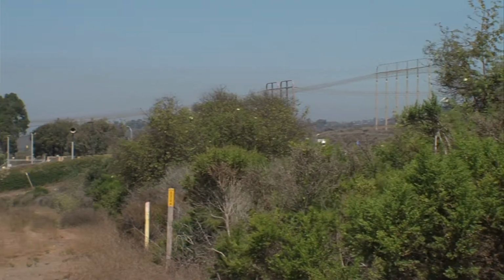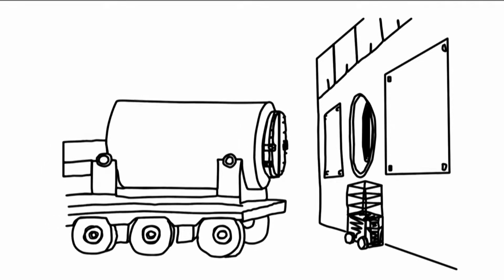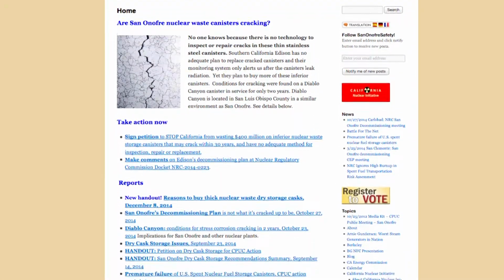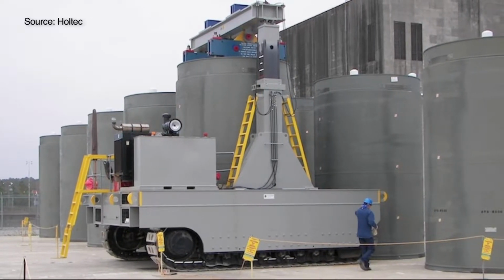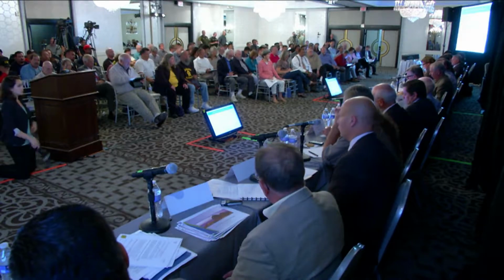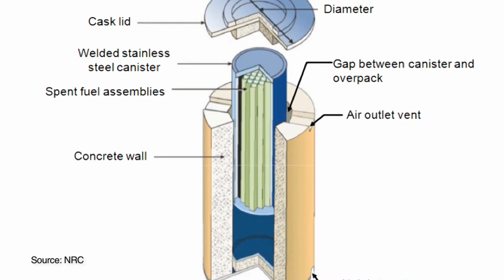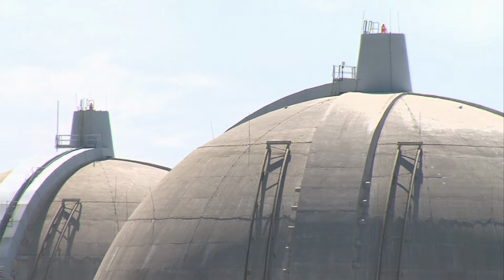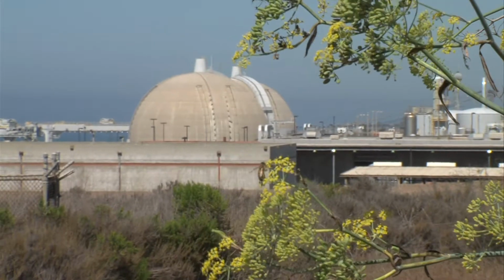San Onofre’s Spent Nuclear Fuel Storage Plan Worries Some Residents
Southern California Edison announced Thursday which containers it will use to store tons of radioactive spent fuel at San Onofre. The nuclear power plant was shut down last year after a small radiation leak was discovered.  KPBS North County Bureau Editor Alison St John says questions remain about the best way to store the toxic waste, which will remain on site indefinitely.